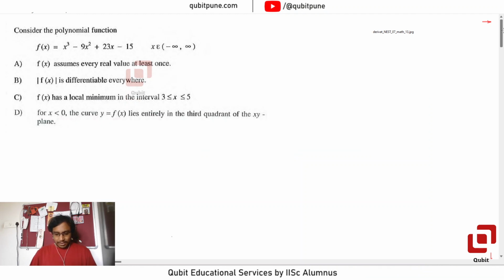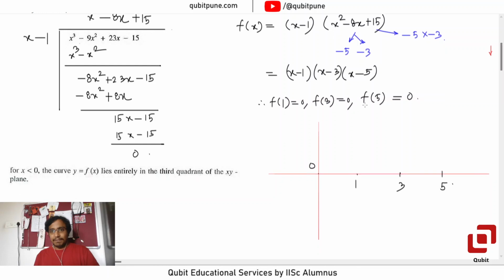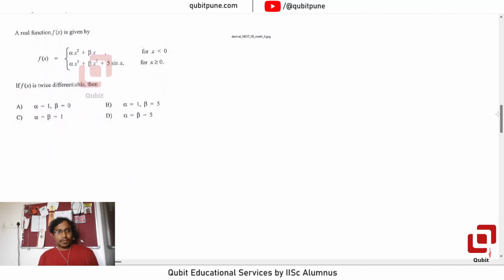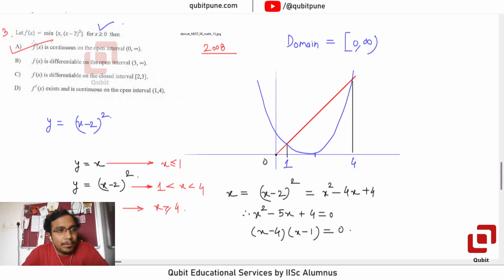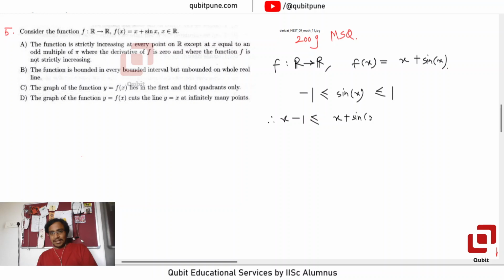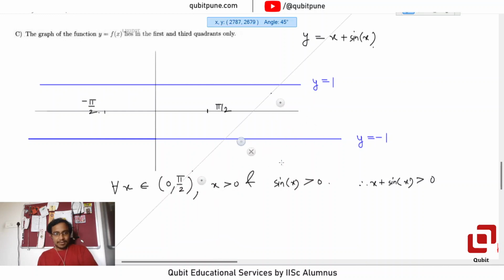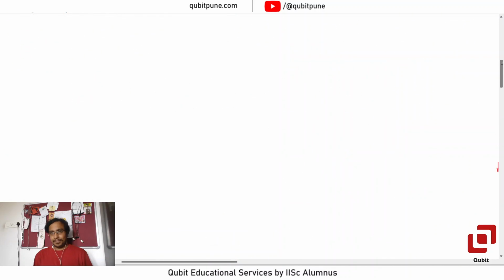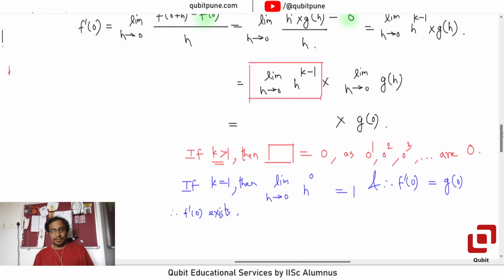NEST PYQs 3 Differentiation and Applications 7 February 2024